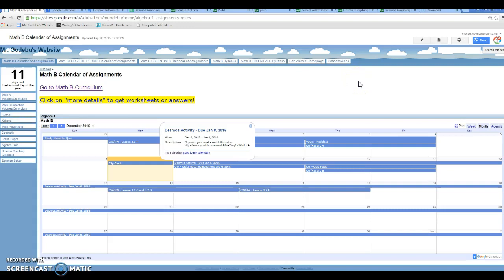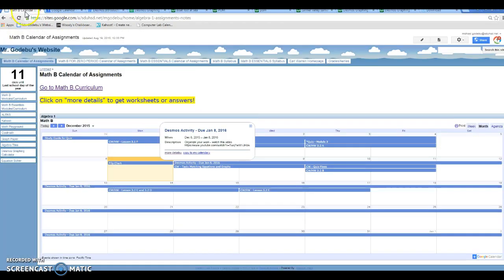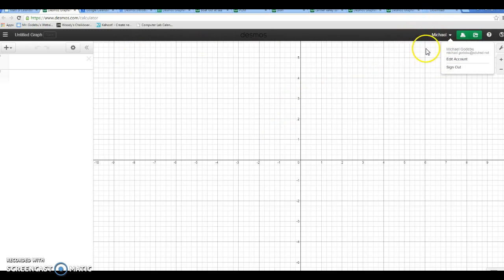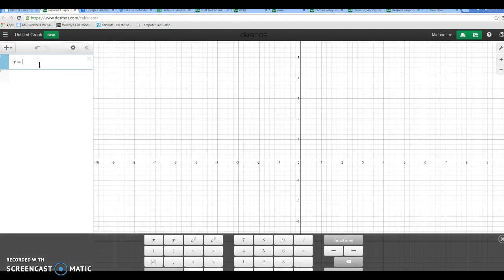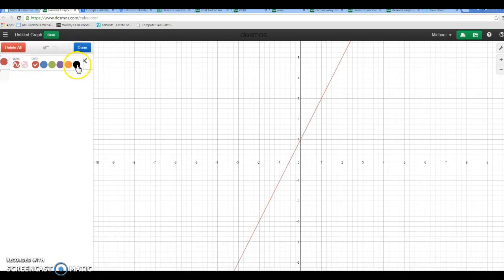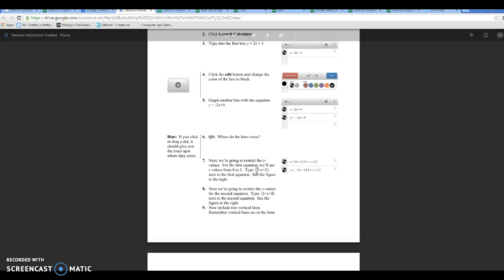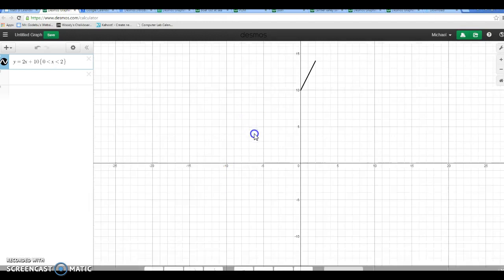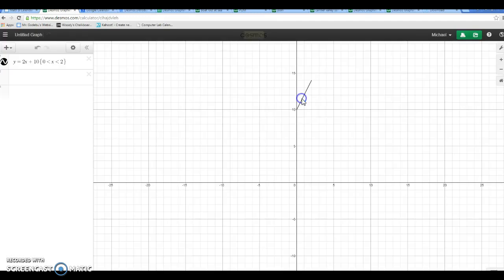Instructions to use desmos